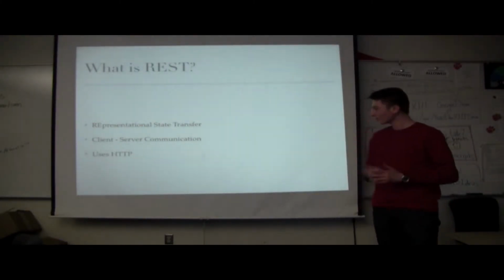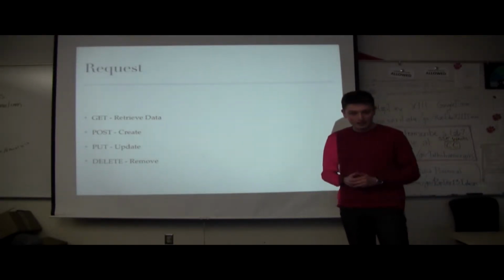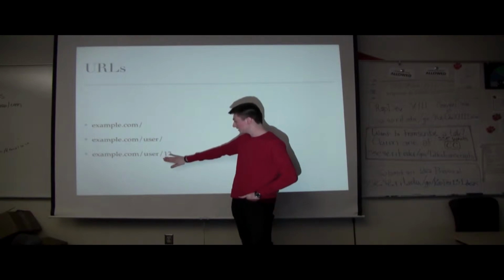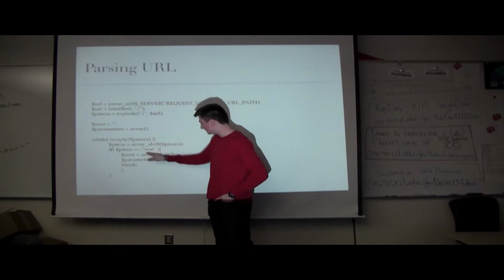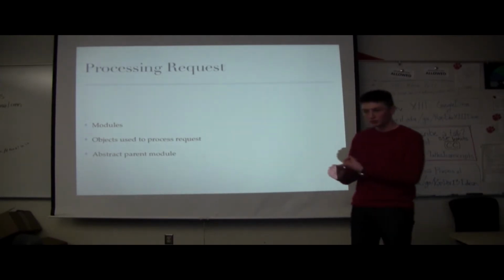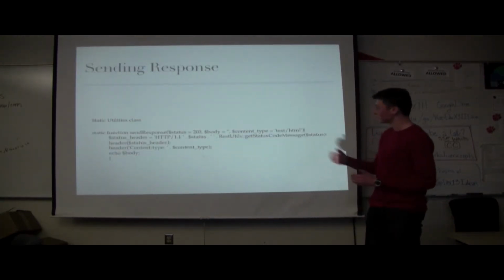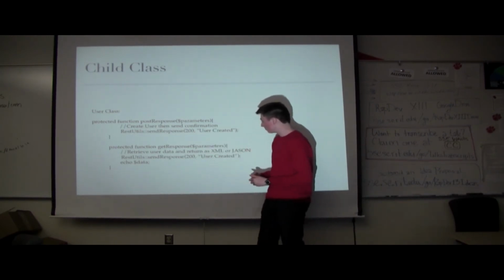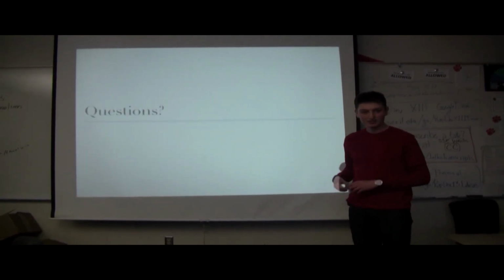MicroTalk on RESTful Architecture with Eric Lee